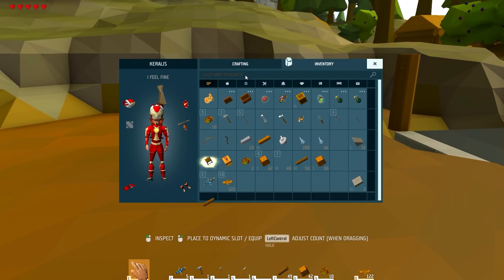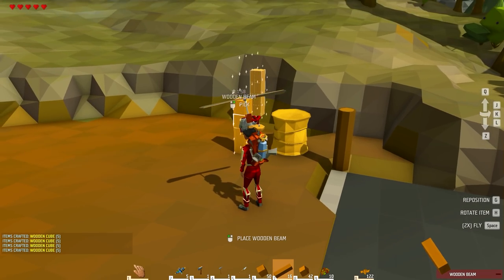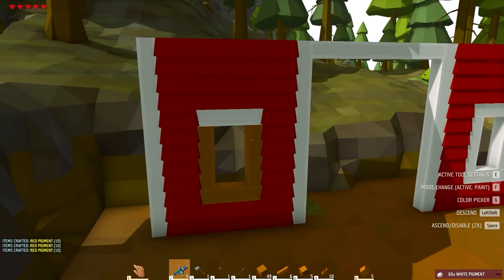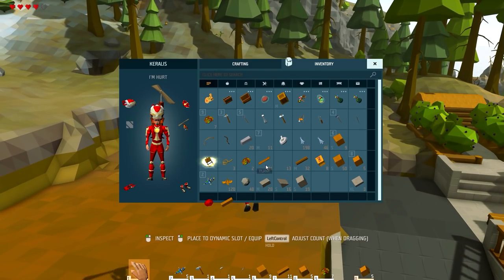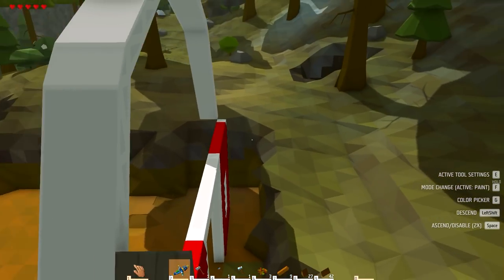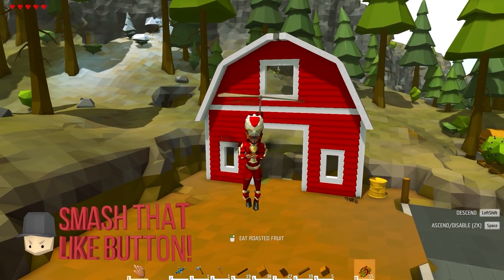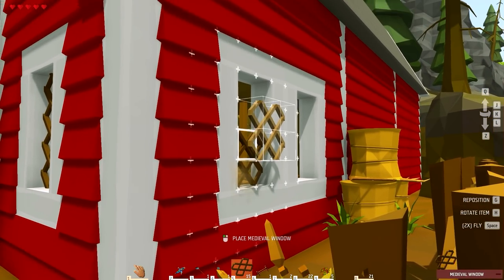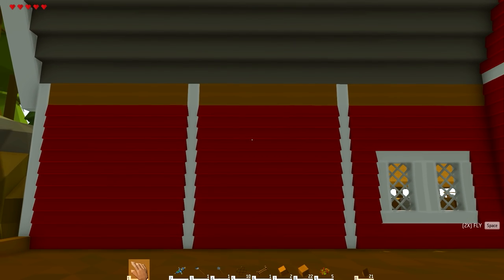YLANDS - THE BARN! : Ep.39 (Survival/Crafting/Exploration/Sandbox Game)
YLANDS - THE BARN! : Ep.39
(Survival/Crafting/Exploration/Sandbox Game)

► About the game:

Ylands is both a sandbox exploration adventure and a platform for making custom games, ranging from simple scenarios to sophisticated game modes.